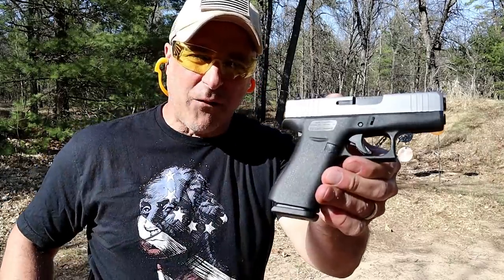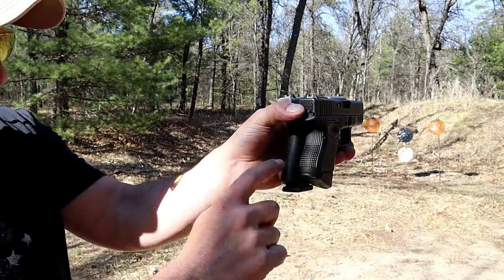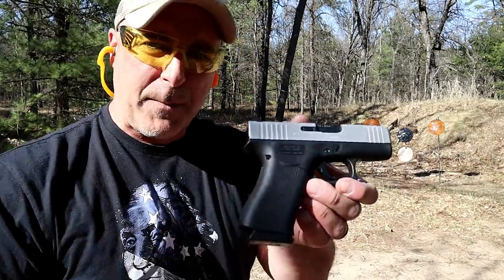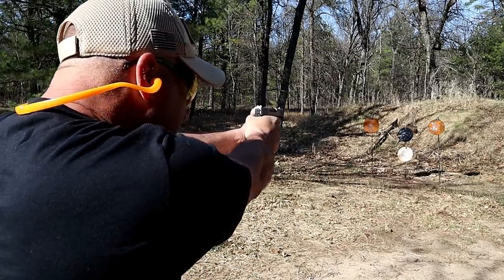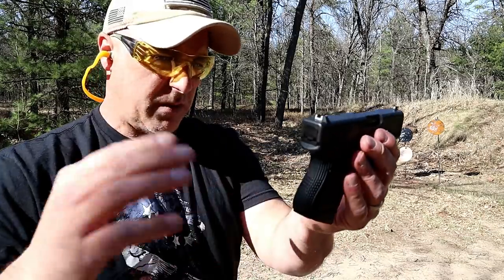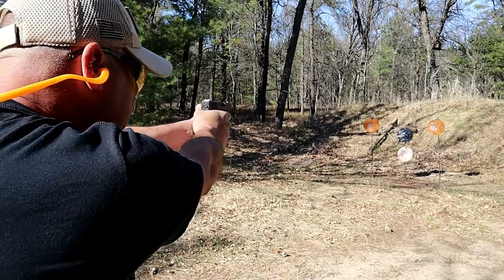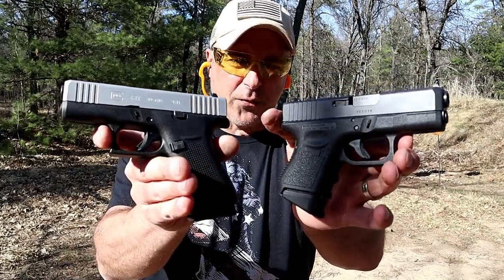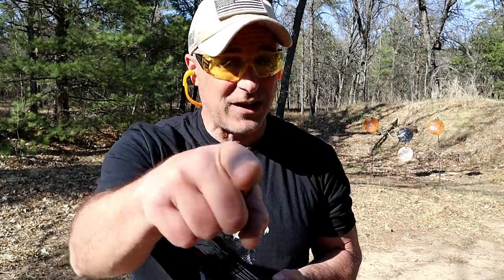Glock 43X VS Glock 26 - TheFirearmGuy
Here is a Glock 43X vs Glock 26 range comparison. There are many die hard Glock 26 fans out there yet the Glock 43X has gained popularity quite fast. Both share the same sights, trigger pull and disassemble. The dimensions, weight and overall feel is what sets them apart. I made my choice but what is yours?